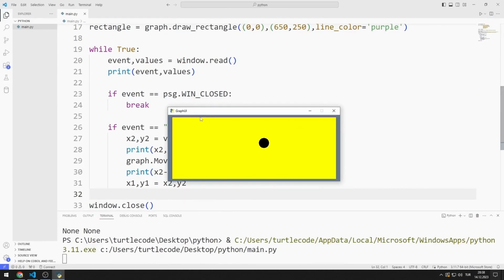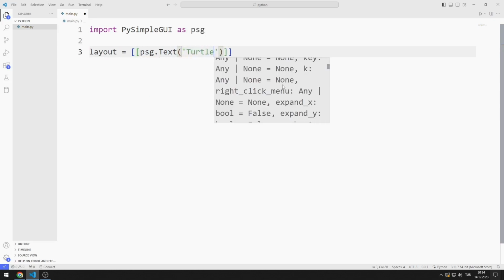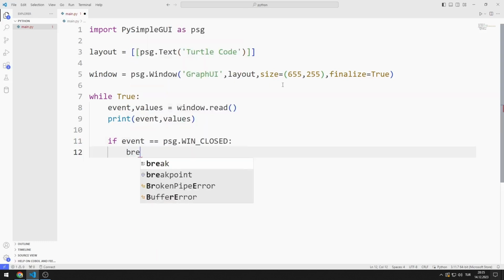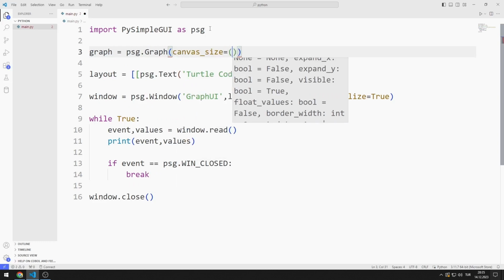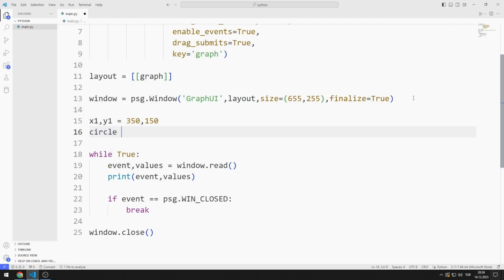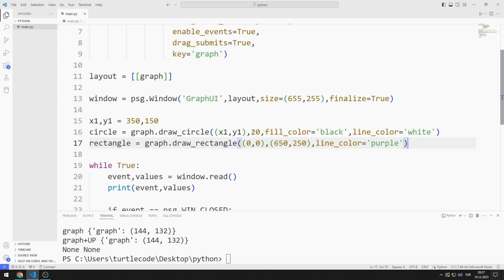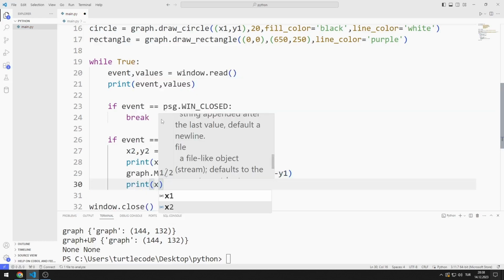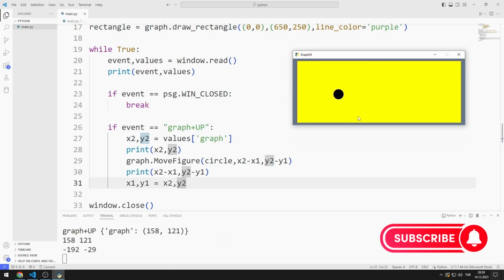Move the Ball GUI App With Python PySimpleGUI - Tutorial 19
In the Python tutorial, a gui application was designed using the pysimplegui library. An application where you can move the ball in the graph object with the mouse. You can learn how to move the ball by watching the video until the end.